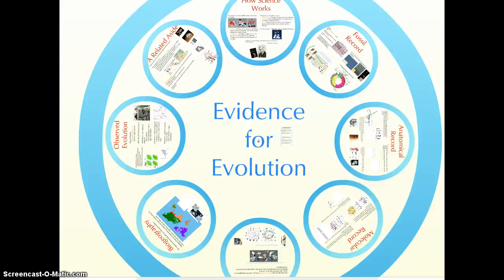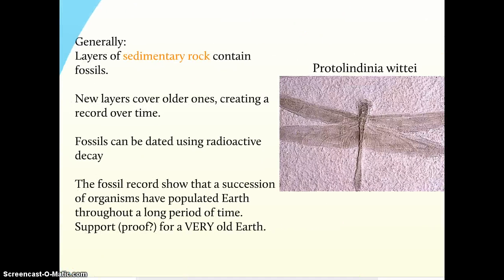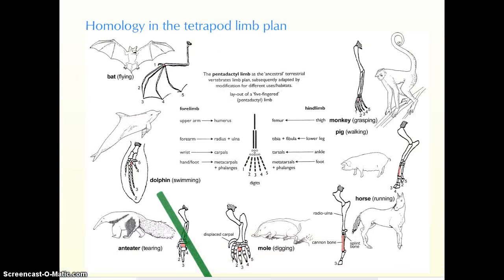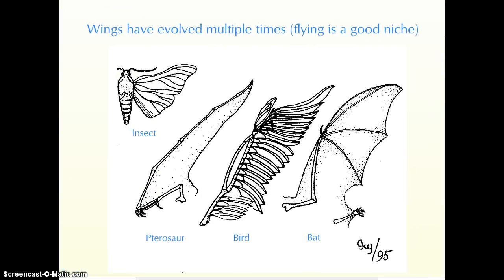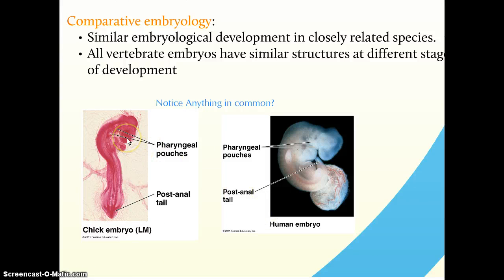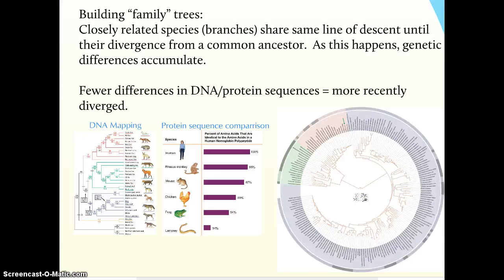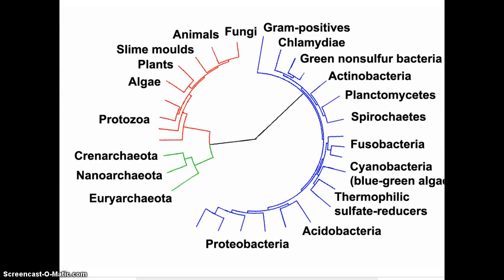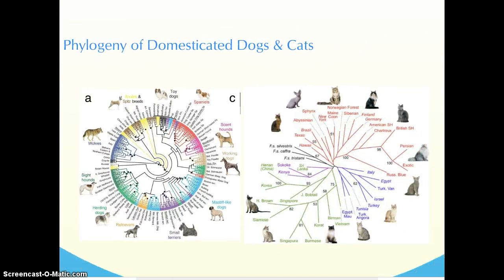Chapter 22, Evolution Lecture, Part 4.mp4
This is optional supplemental material.